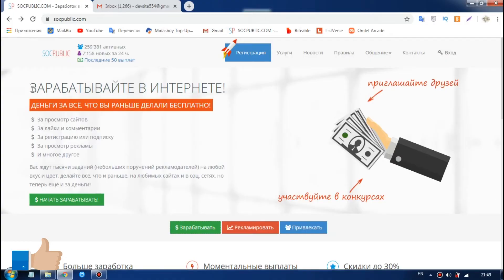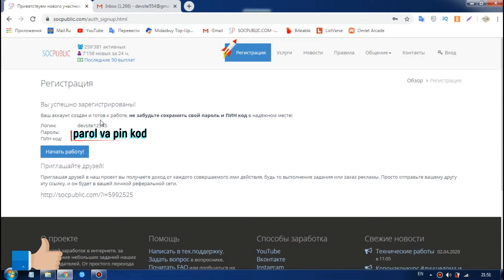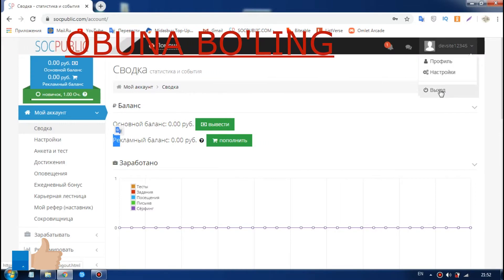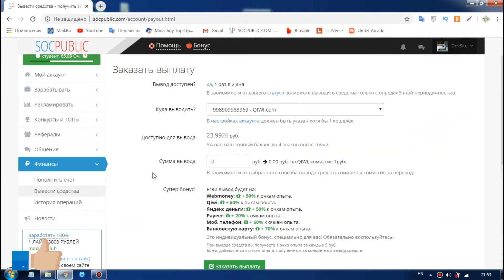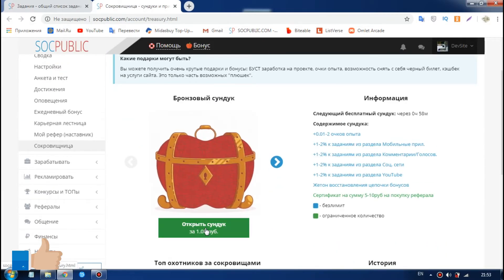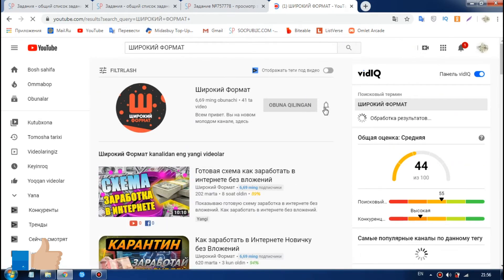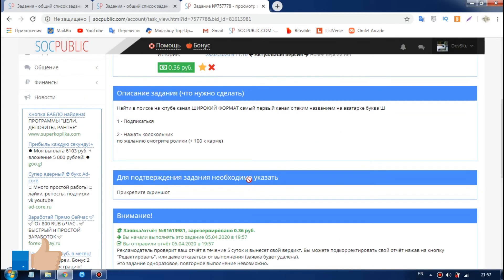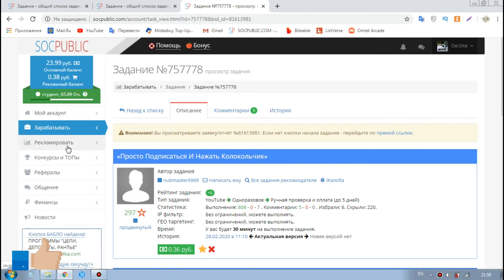Har kuni 100 rubl ishlash videoni ohrgacha koring!!!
🔴 Bu laxatron sayt emas men anchadan beri ishlayman va natijam yomon emas shuning uchun bni sizlargaham ulashdim agar videoda nimanidir tushunmagan bo'lsangiz kamentariyaada yozib qoldiring.

Youtube kanal👆👆👆